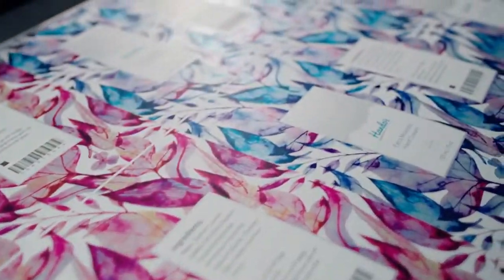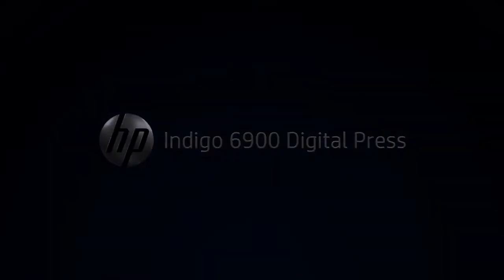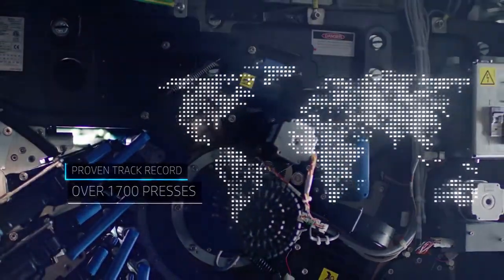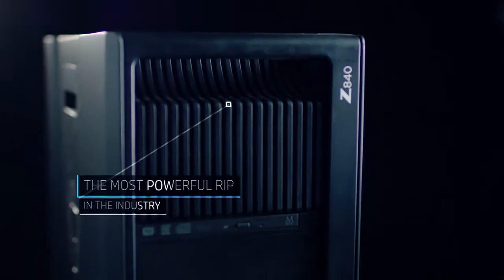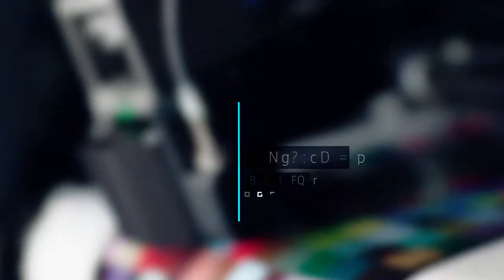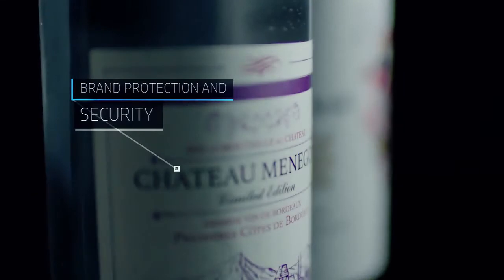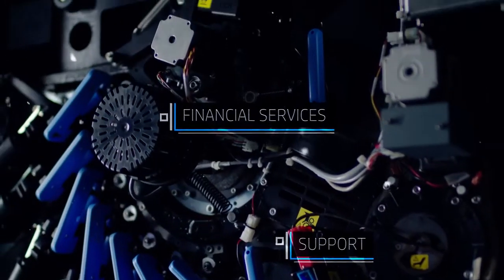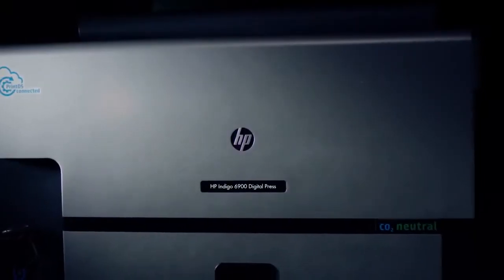HP Indigo 6900 Digital Press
With fast turnaround, more SKUs, shorter runs and mass customization the HP Indigo 6900 digital press allows you to imagine limitless opportunities, even with remote access, to grow your business, address more markets and to deliver the quality you need to meet the demands of the biggest brands in the world.

 The HP Indigo 6900 sets new industry standards in versatility, productivity and quality, allowing you to tell your customers that you can print virtually anything and everything. Running the Indigo 6900 means you can step into the future of print today.